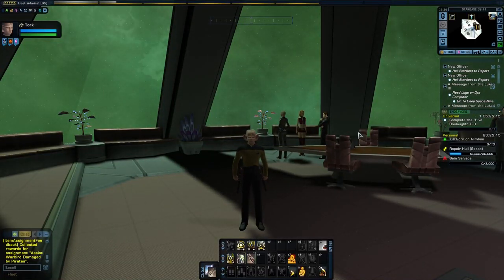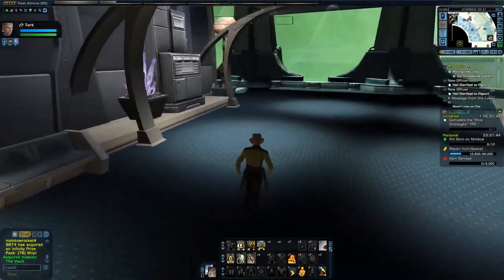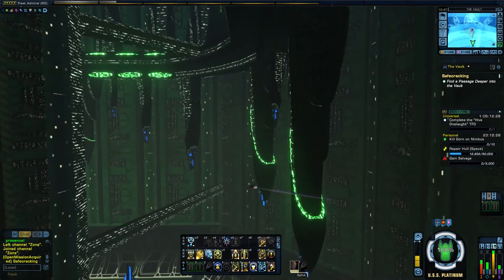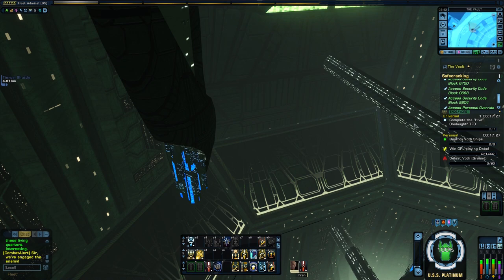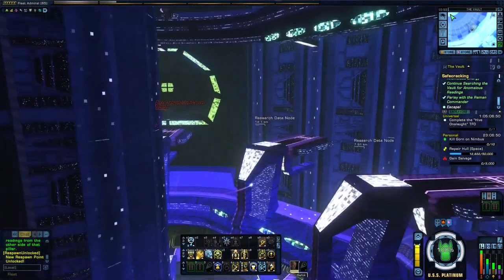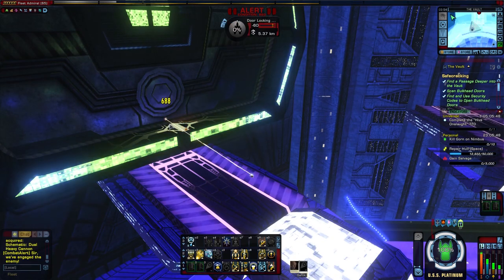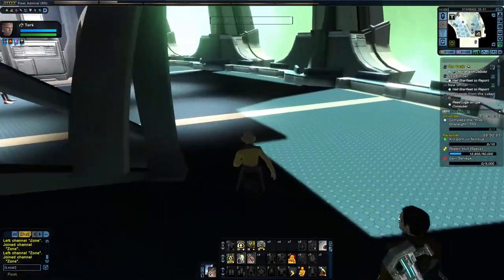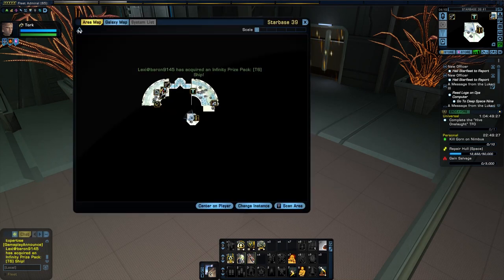Star Trek Online THE VAULT For my friend John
Star Trek Online.  THE VAULT walk through, Part of the Romulan Mystery.

There's  More than 1 puzzling way through this Vault.
I planed through twice and both puzzles here for you.